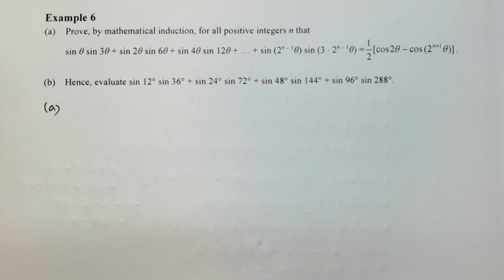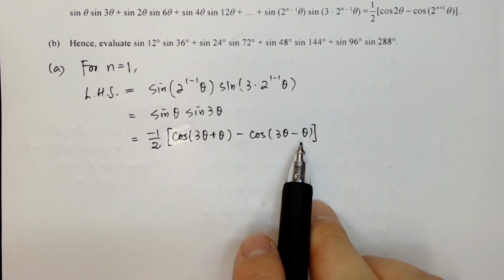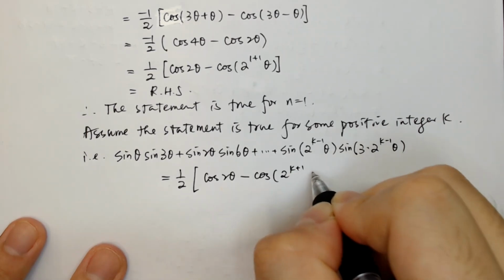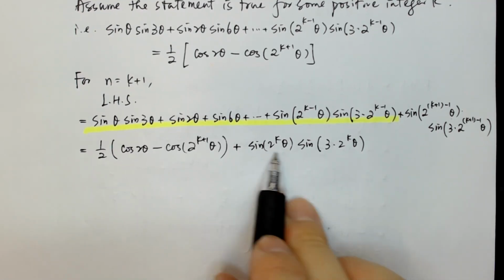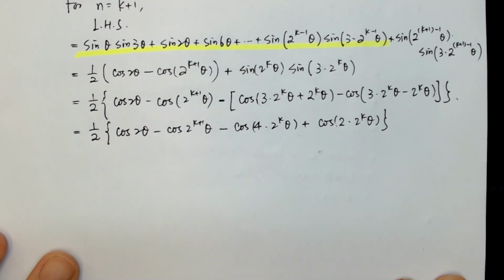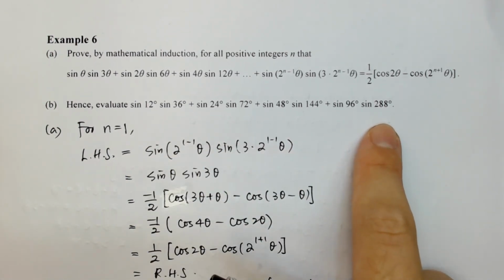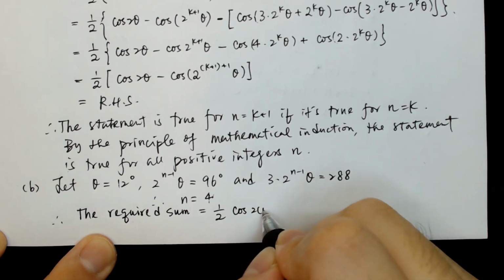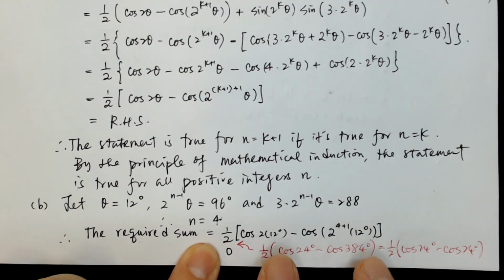More about Trigonometric Functions (22/24) - P-S Formulae (E)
In this video, you will learn to prove an identity which requires mathematical induction and the product-to-sum formula.